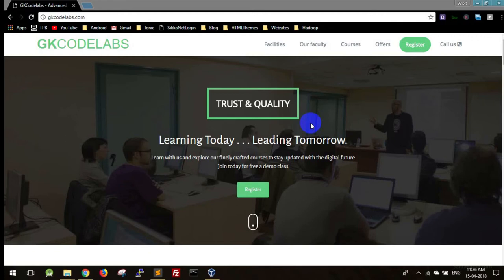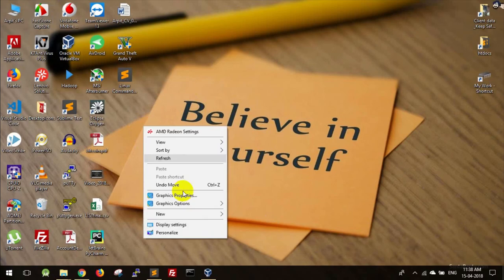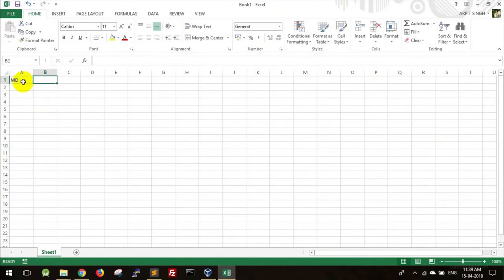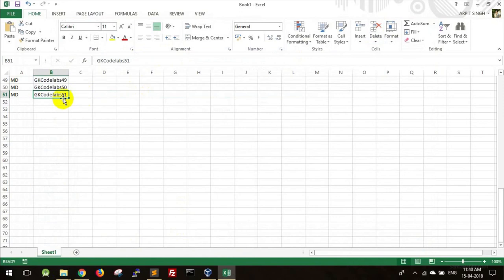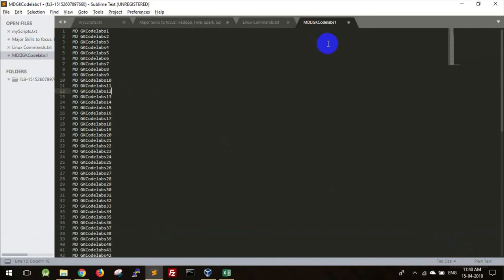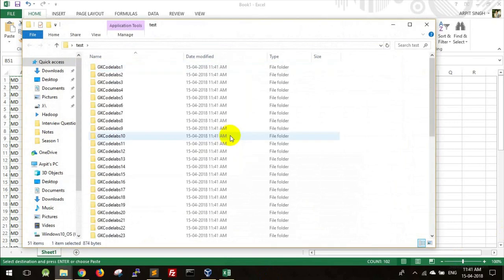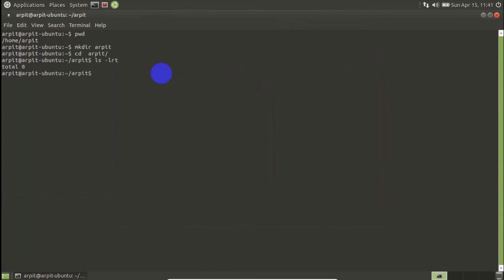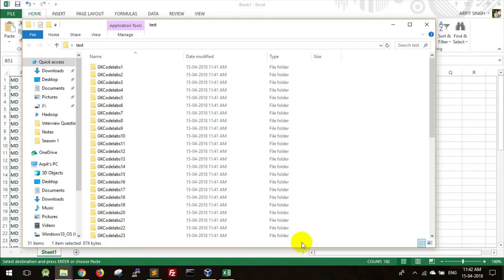Create multiple folders named serially in Windows and Linux | Useful Trick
Hello Guys,
Want to create multiple folders for your office documents, personal files, or your favourite hollywood series episodes? Here is the trick to do the same in windows and linux environments. Please watch the complete video to go through the detailed process.
Windows trick: 00:40
Linux trick: 03:03